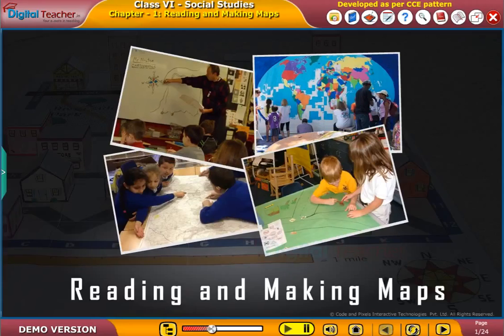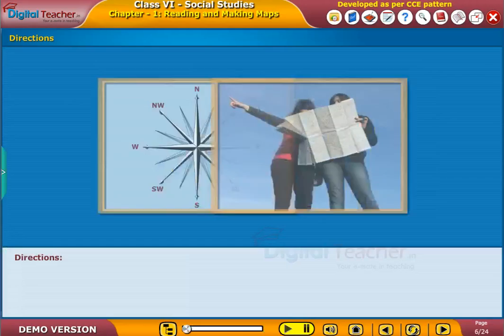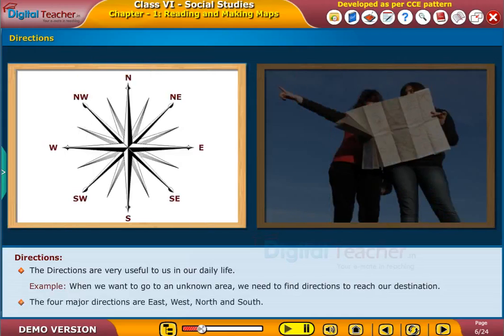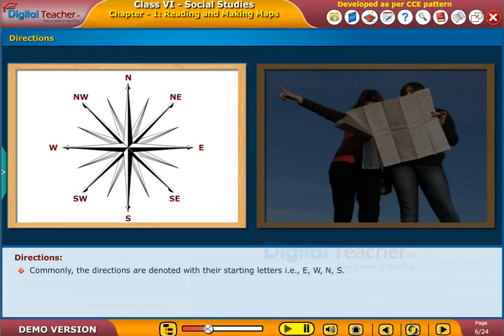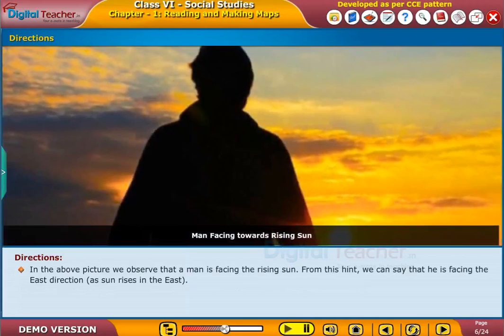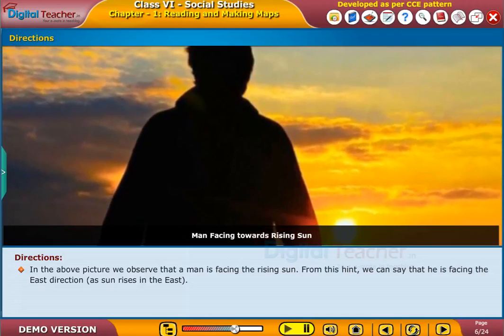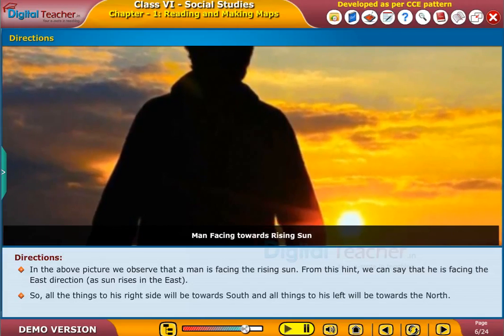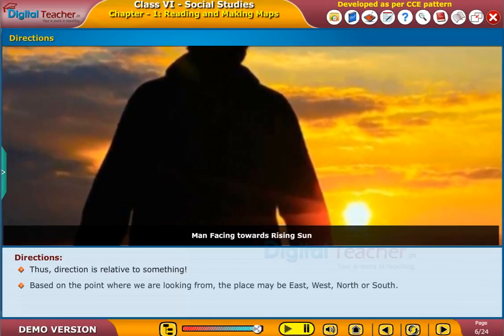Directions - Reading and Making Maps, Class 6 Social | Digital Teacher